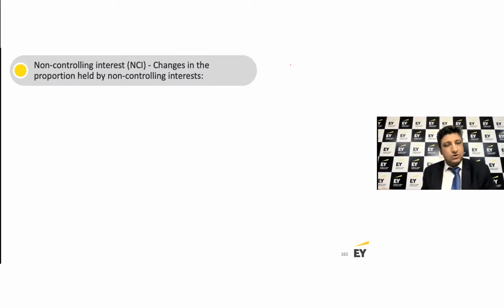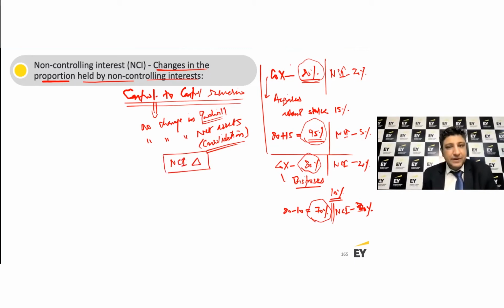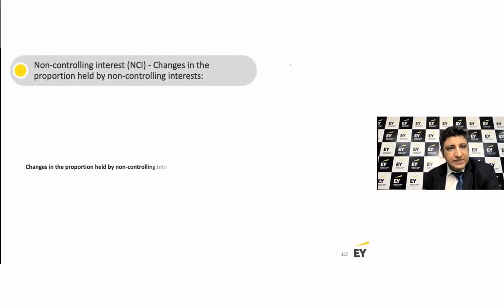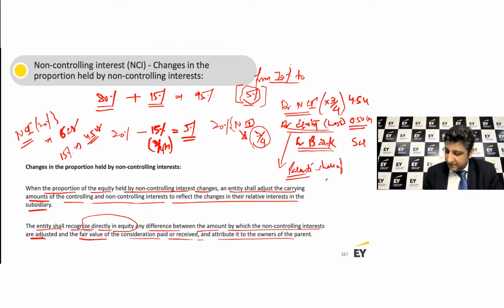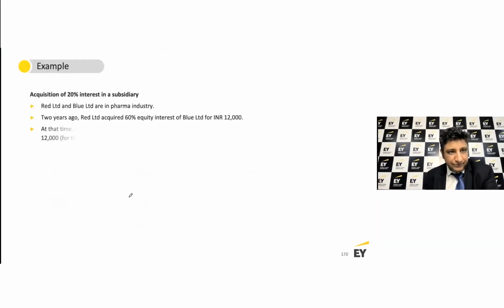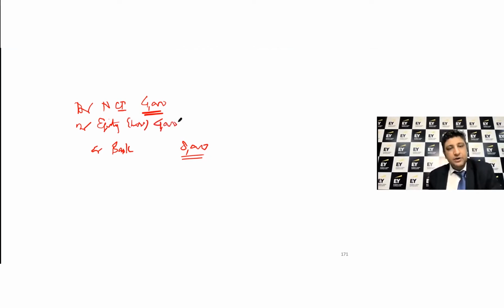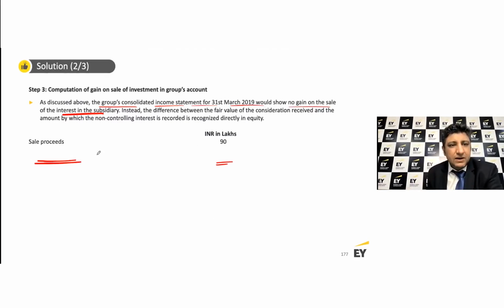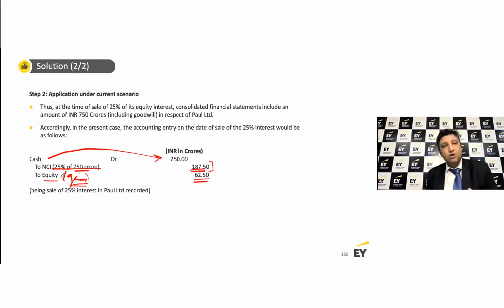Ind AS 103 Session 13 Control to Control Scenario